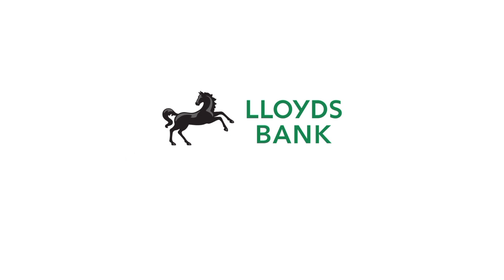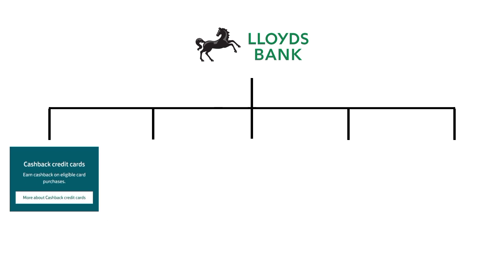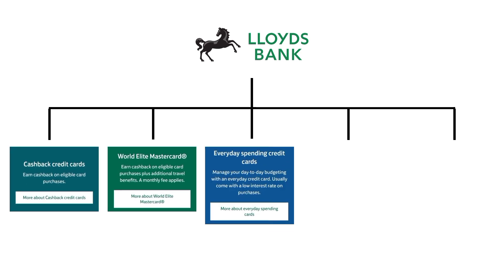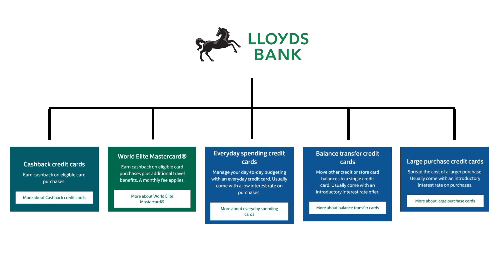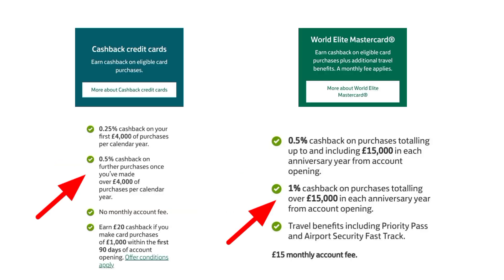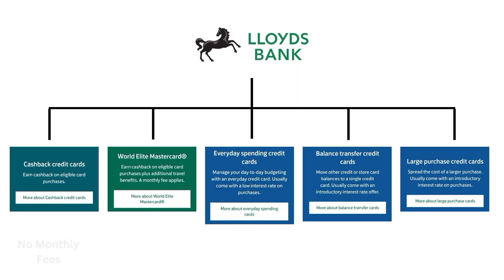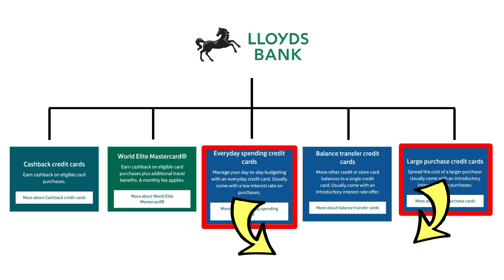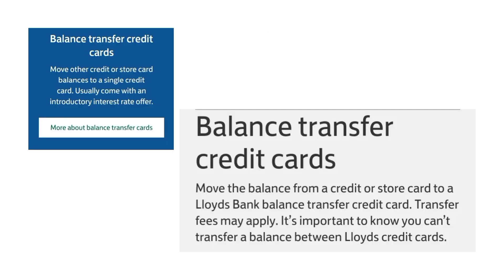Lloyds Credit Cards Comparison | Lloyds Compare All Credit Cards | Best credit cards UK Lloyds Bank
Lloyd Bank Majorly offers 5 credit cards. Namely Lloyds Cashback Credit card , World Elite
Mastercard, Everyday Spending Credit Card, Balance Transfer credit card, Large Purchase
Credit card. First two credit cards target cashback on transaction. Where there are no monthly
fees for the first one. Where third and fifth cards provide protection. And Forth Credit card only
allows you to deposit money using other credit cards, But charges fees are applicable.

00:05 Lloyds Credit Cards Comparison